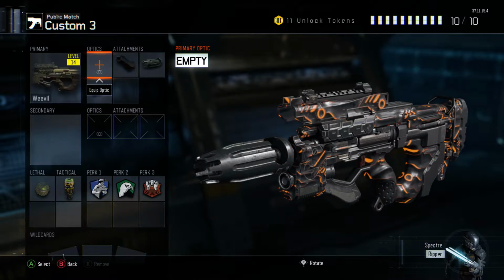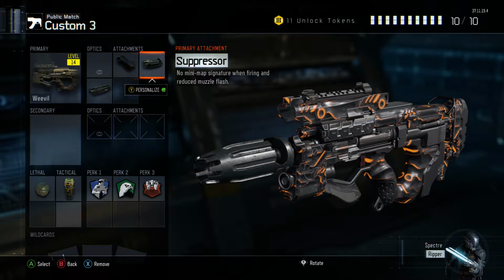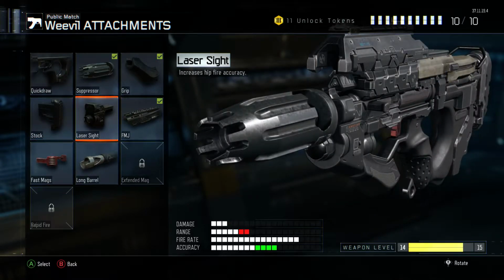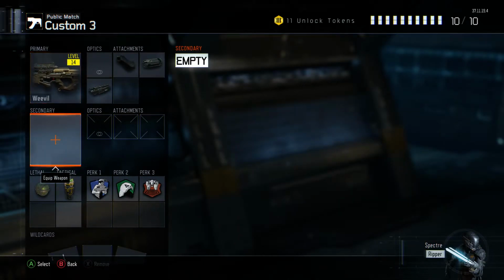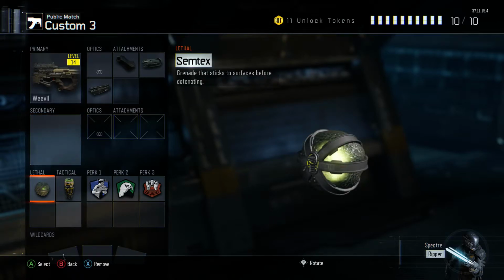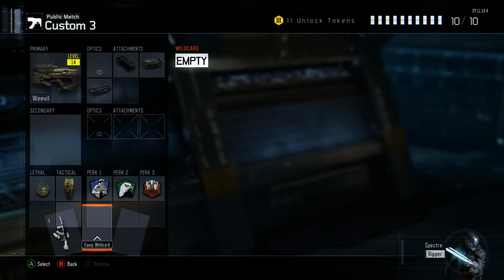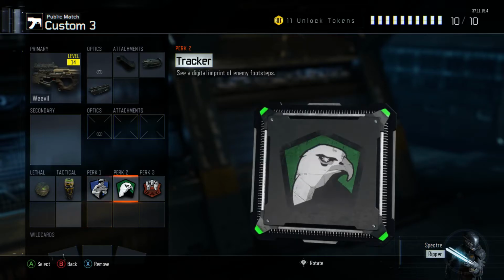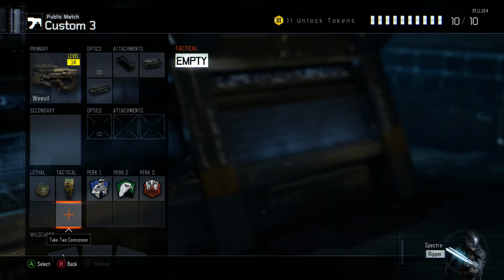best class set up: weevil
this is a best class set up vid for the weevil. If you want more vids or any oher gn just let me know.